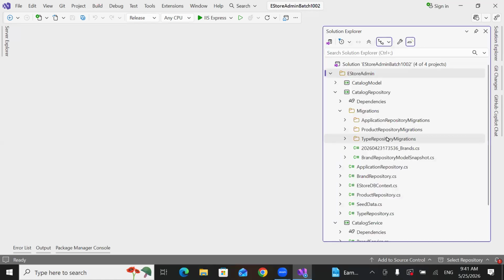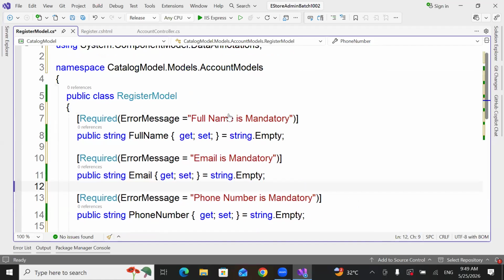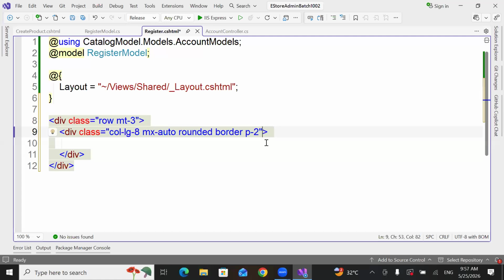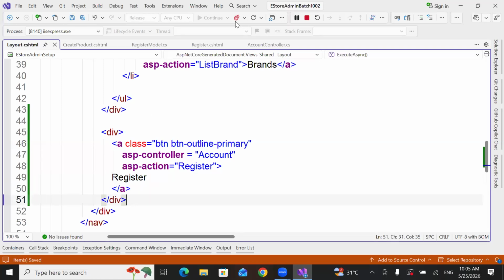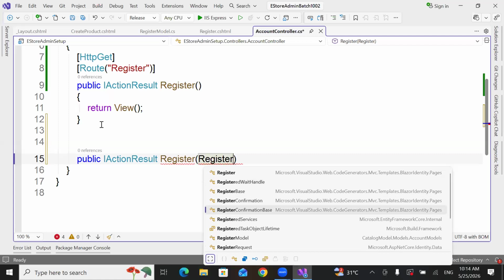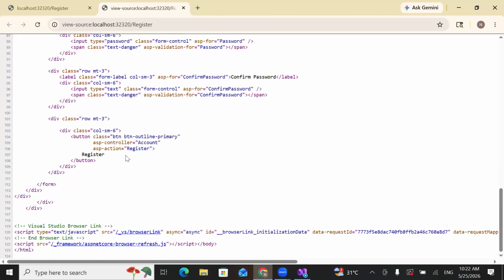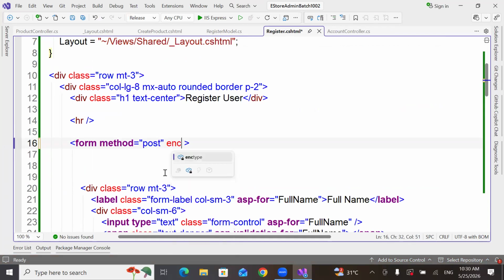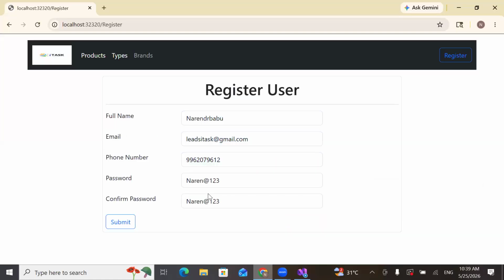Build Registration Form in ASP.NET MVC Core | Complete Beginner to Advanced By Mr.Narendrababu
Learn how to build a complete Registration Module in ASP.NET MVC Core with real-time project implementation by Mr. Narendrababu (17+ Years Experience). In this session, you will understand how to create a secure and professional user registration system using ASP.NET Core MVC, Entity Framework Core, SQL Server, model validation, authentication concepts, and more.

🔥 In This Video: ✔ User Registration Form
✔ ASP.NET MVC Core Project Setup
✔ Entity Framework Core Integration
✔ SQL Server Database Connection
✔ Model Validation
✔ Password Encryption
✔ Email Verification Concepts
✔ Secure Registration Process
✔ Real-Time Project Explanation

This tutorial is perfect for:
✅ Beginners in ASP.NET Core
✅ .NET Full Stack Developers
✅ Real-time project learners

📌 Technologies Used:
ASP.NET Core MVC
C#
Entity Framework Core
SQL Server
Bootstrap
LINQ

👨‍🏫 Trainer: Mr. Narendrababu
17+ Years Real-Time Experience

🏢 iTask Technologies
Ameerpet, Hyderabad